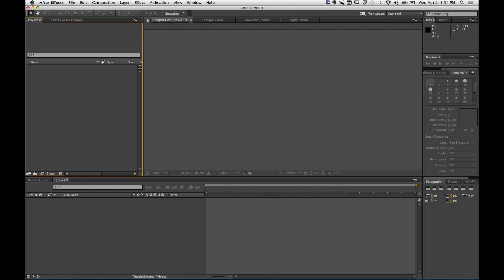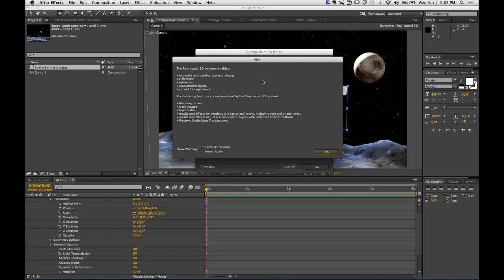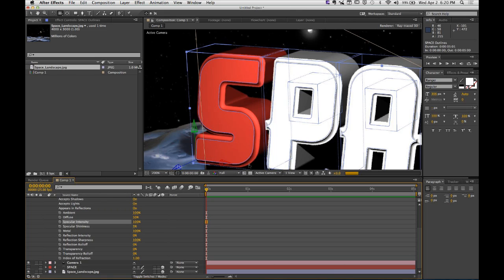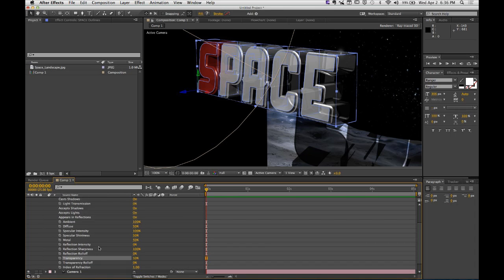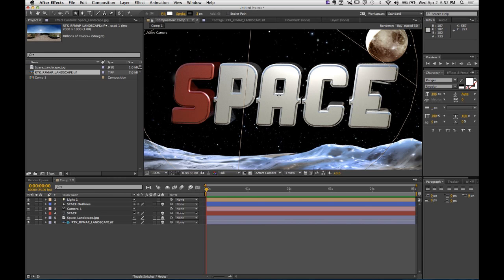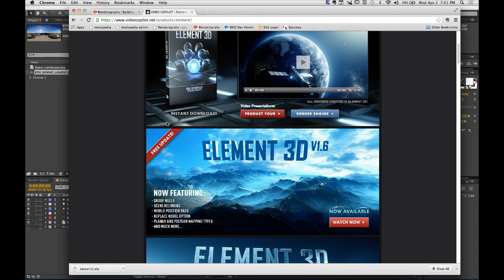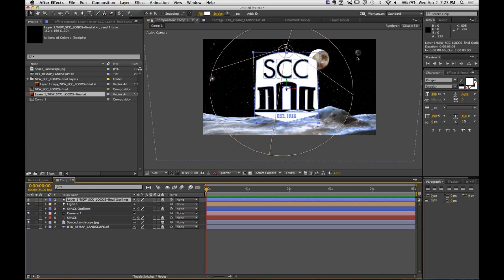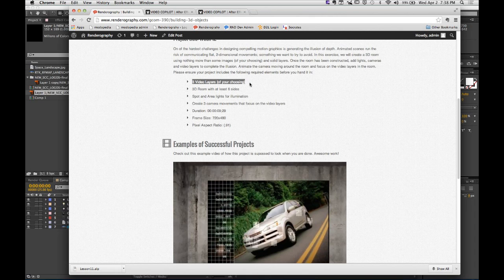GCOM 390 - Week 11